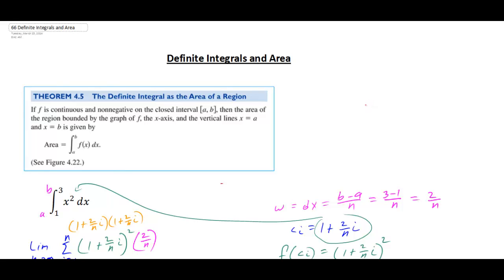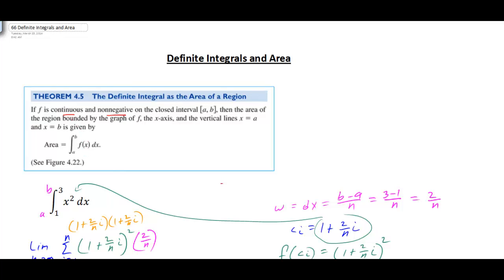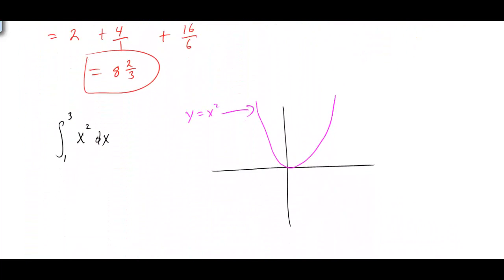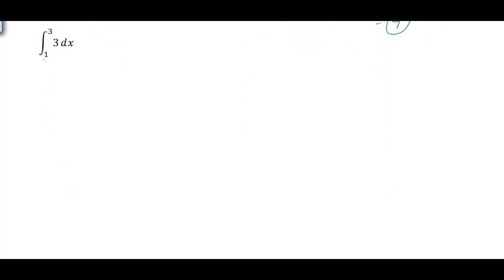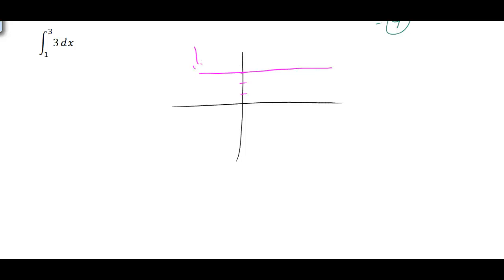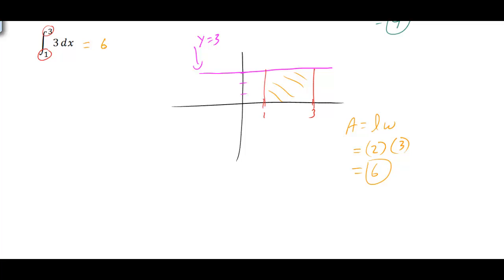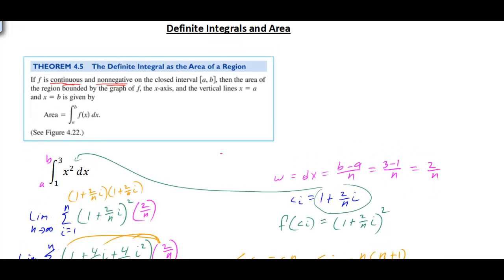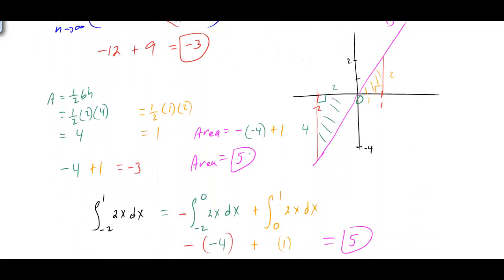Definite Integrals and Area